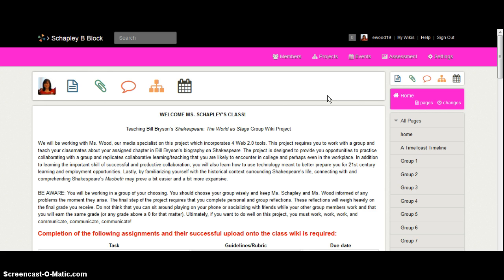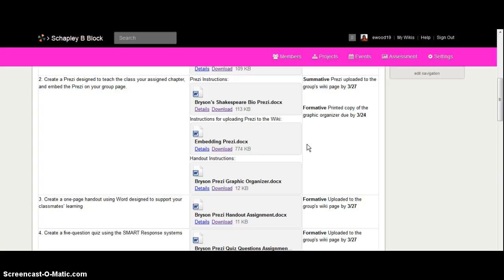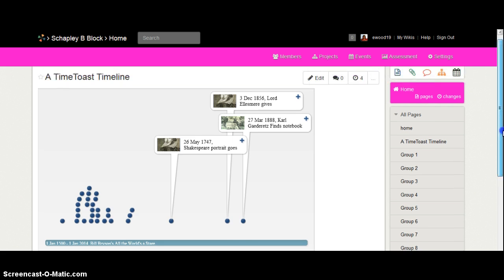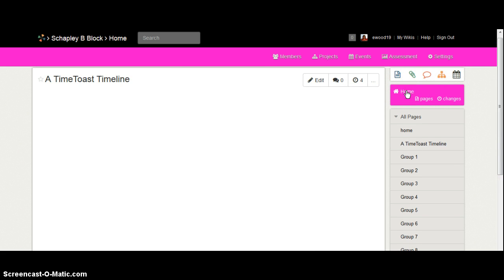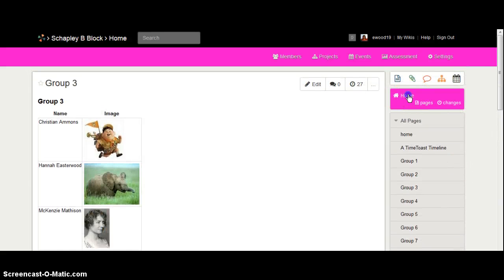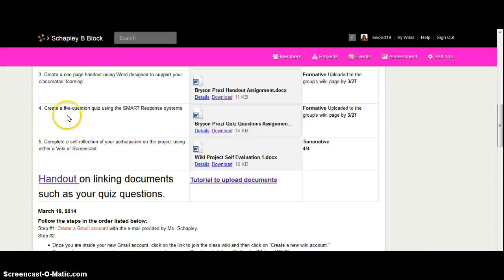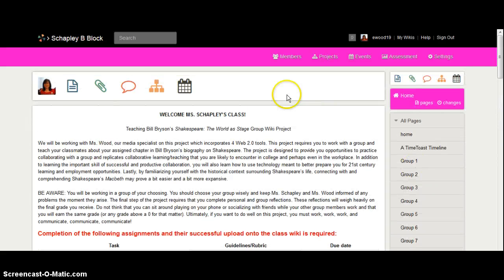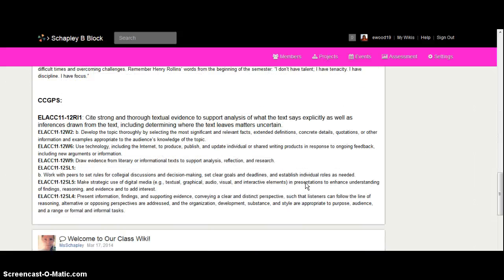ITEC 7430 Lesson Plan Screencast